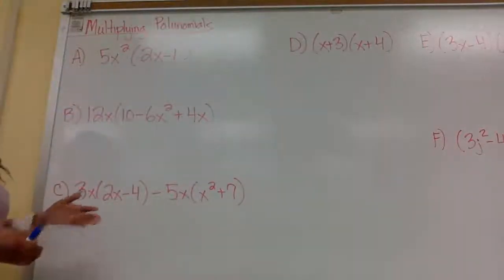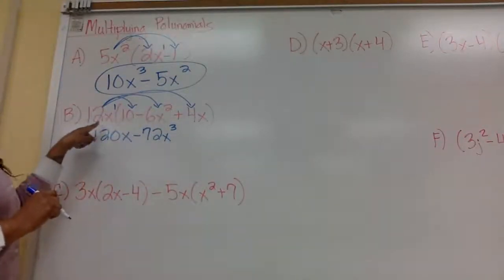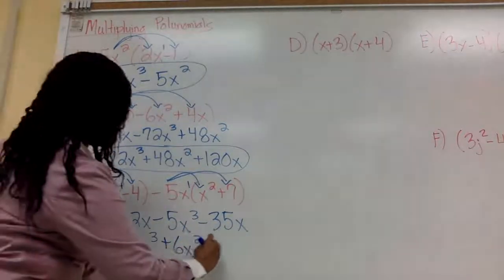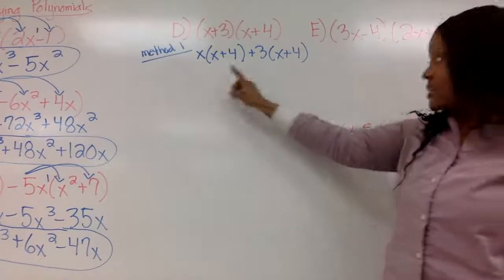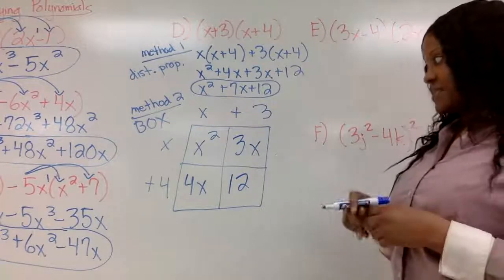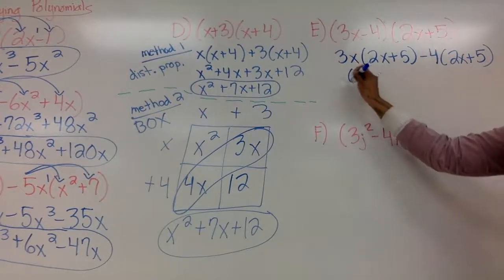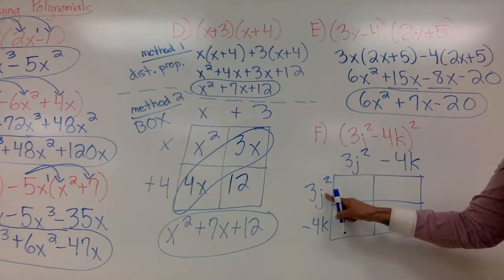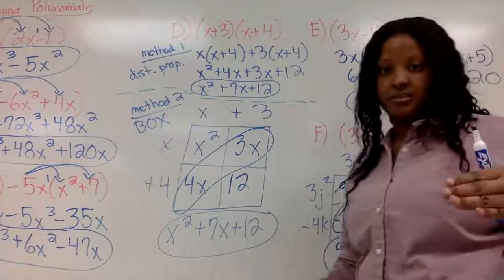Multiplying Polynomials Part 1 M2